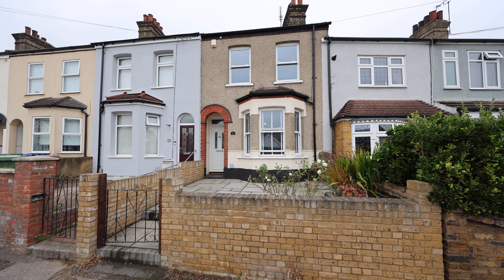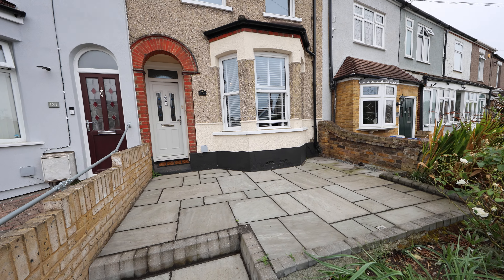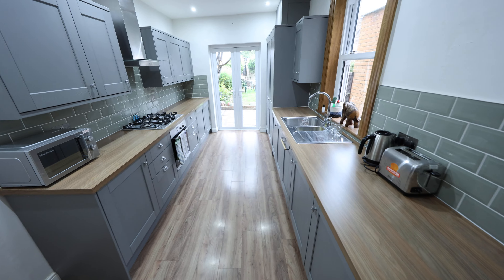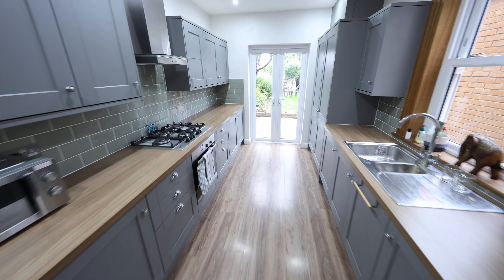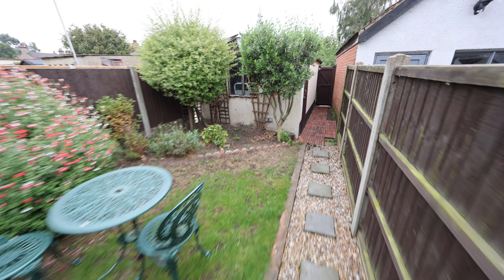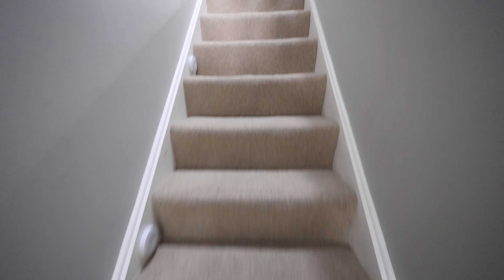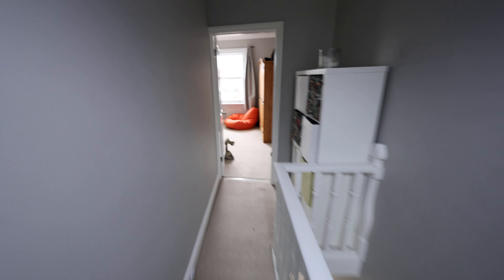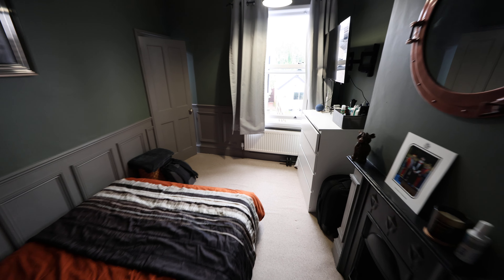119 Rectory Road, Little Thurrock - For Sale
Video tour of 119 Rectory Road, Little Thurrock taken by Matt Cheeseman of Owen Lyons